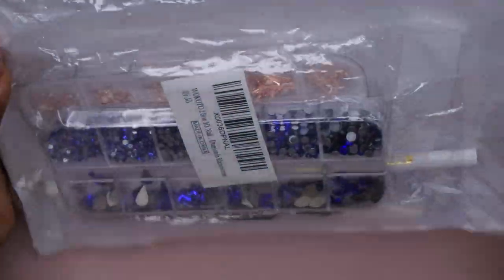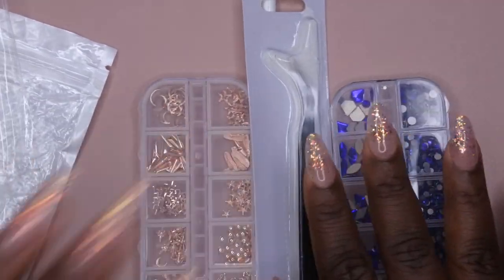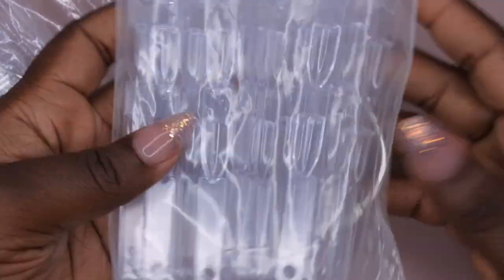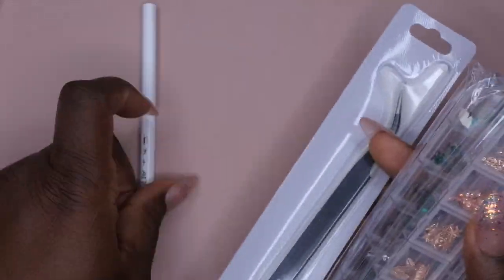Huge Amazon Nail Supply Haul #9 (deals under $5) | Prime Day Deals | Affordable Nail Supply Haul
Hello happy people. Check out my most recent Nail Supply Haul from Amazon featuring my new Gel X Nail Lamp, Builder Gel Kits, Stamping plates, Rhinestone/Glitter Storage ideas and more! I love being able to do my nails from the comfort of my own home. Let me know your favorite item I hauled down in the comments!

Makartt Polygel Kit
Mixed Disney Stickers
Mickey & Minnie Stickers
XXL Coffin and Square Tips
Zodiac and Letter Charms
Stamping Plate Set (5PCS)
Swatching Sticks
Red & Black Love Stickers
Heart Sequins and Sticker Set
Blue Rhinestone Kit
Green Rhinestone Kit
Red Rhinestones
3D Flower Nail Charms
Split Heart Nail Charms
Gold Spiral Handle Nail Art Brushes
Heart Sequins
LED Desk Lamp
Glow in the Dark Fox Heads
Rechargeable Goose Neck Nail Lamp
Nailfie Diamond
Foil Storage Containers
Rhinestone/Glitter Storage Containers (60 slots)
Beetles Builder Gel Set
PEWETE Gel Polish Kit

Beetles Nail Tips and Glue Set
3D Nail Molds
Swatch Sticks
Short Square Tips
Long Square Tips
Long Coffin Tips
XXL Full Cover Tips
Base & top coat
GH Dip Powder
Beetles Dip Powder Set